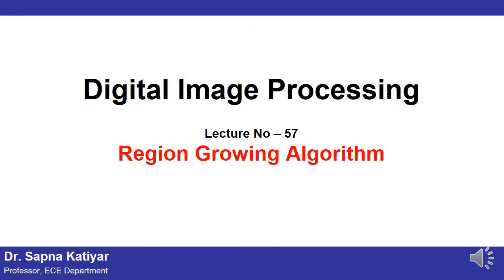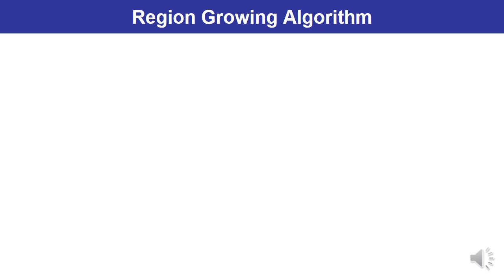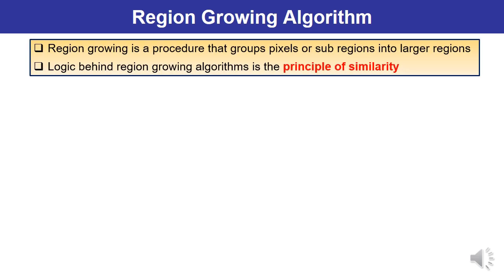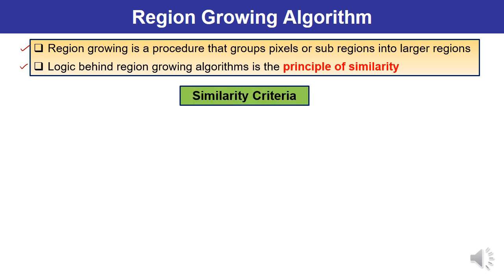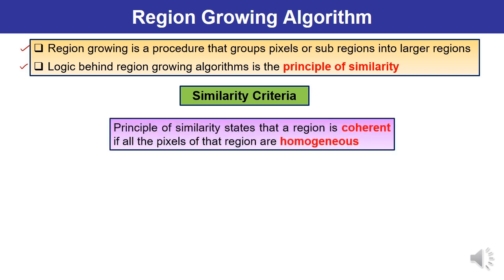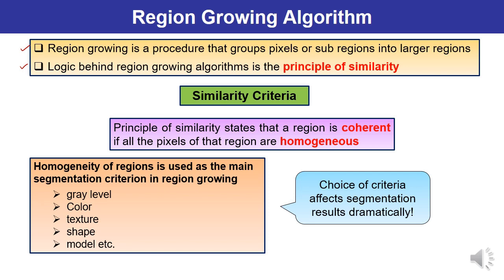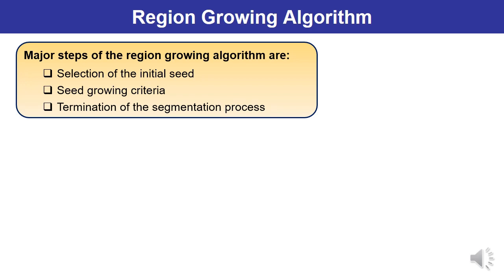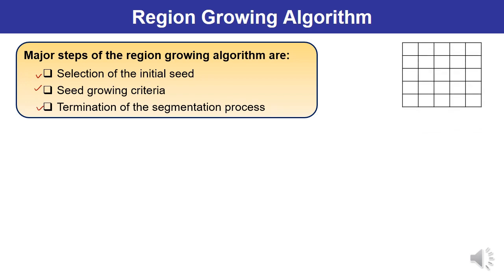L57 | Region Growing Algorithm || Digital Image Processing (AKTU)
This lecture describes about the Region Growing Algorithm in Image Segmentation. One example has also been discussed. (AKTU)